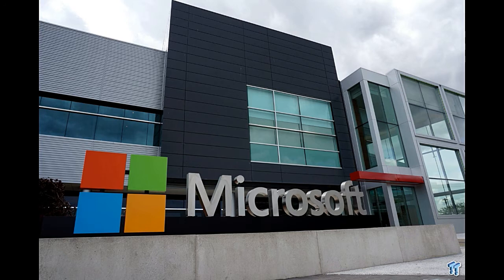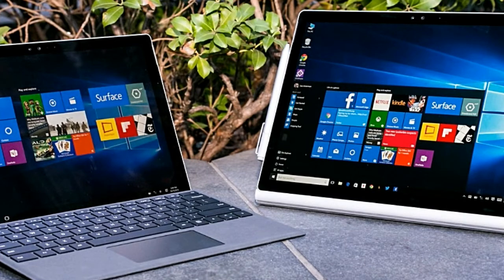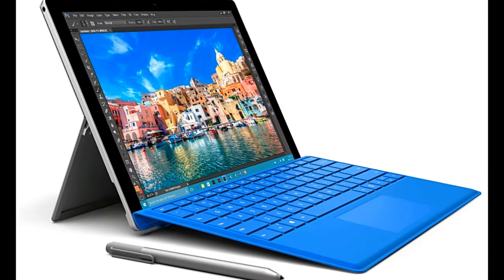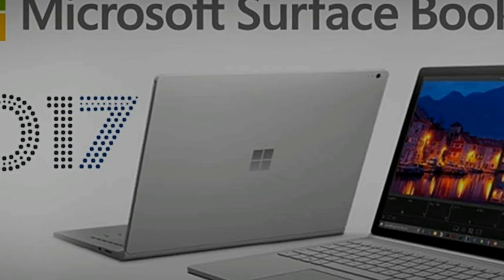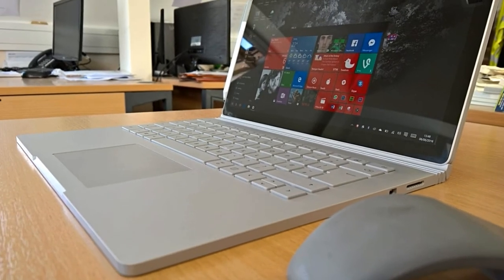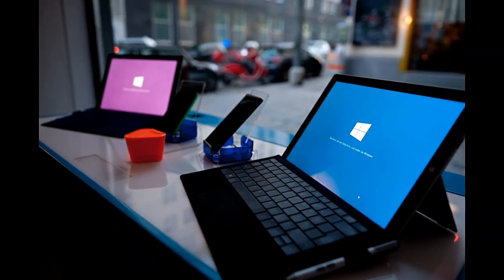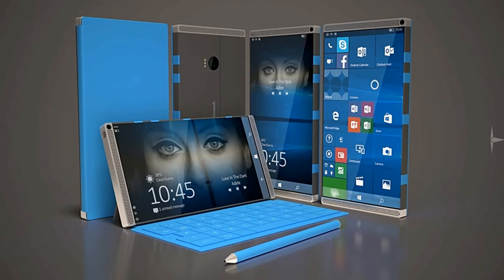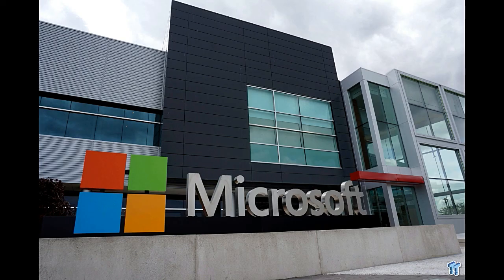Surface Pro 5, Surface Book 2 And Surface Phone Might Be Published On May 2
Microsoft is expected to present its new-gen tablet, the Surface Pro 5 at the event of 2nd May.

One thing is without a doubt, Microsoft will present new and different equipment, and software, on May 2. The organization effectively conveyed squeeze welcomes for the up and coming occasion that will happen in New York City. Microsoft representative said that the firm appears to disclose the supposed Surface Pro 5, Surface Book 2 and Surface Phone.